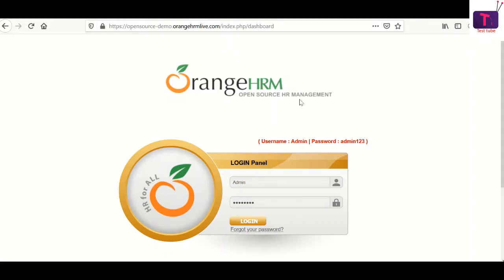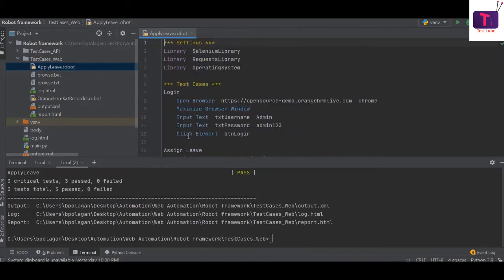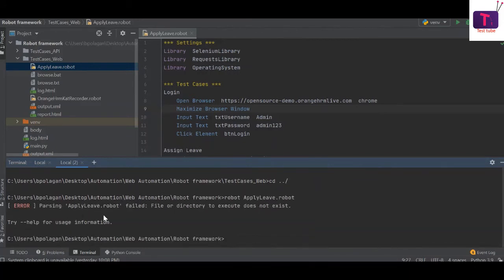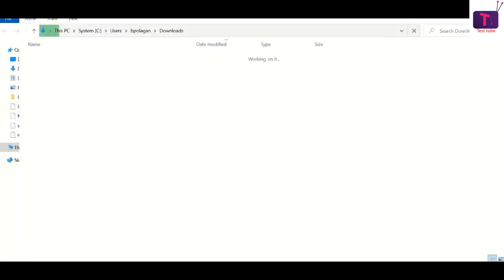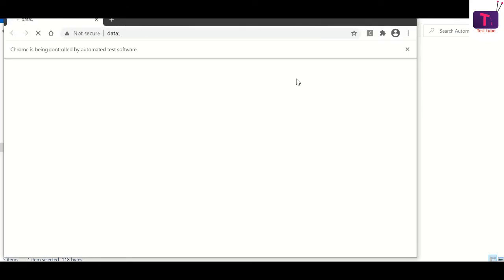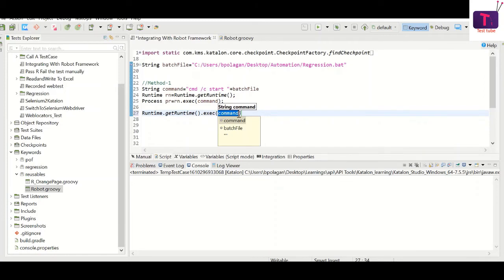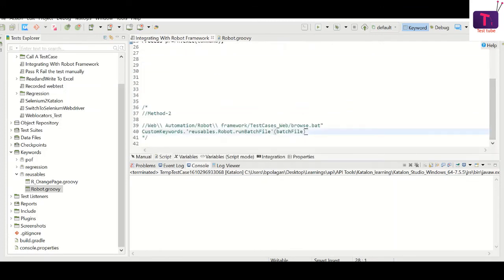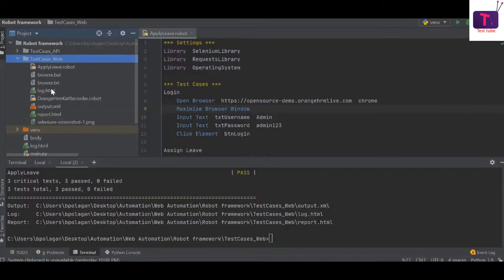RobotFramework Integration with Katalon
Description:
In this video we will see
1. how to integrate RobotFramework with Katalon
2. how to create .bat file for robot testsuite

/#/Relevant Videos
6. Selenium Webdriver findElement/s equivalent in Katalon studio